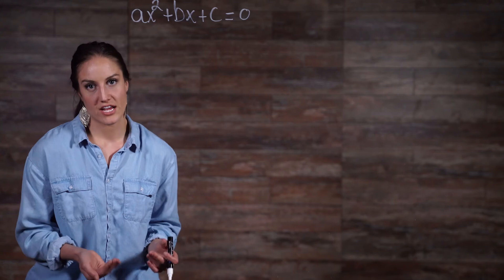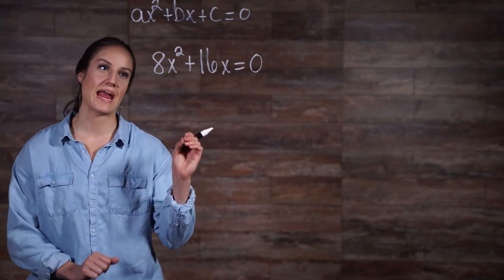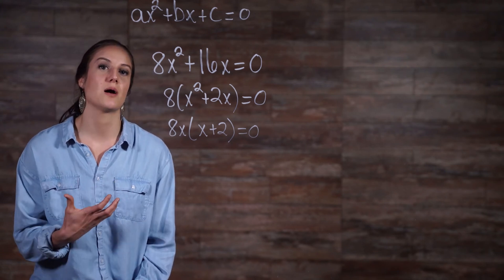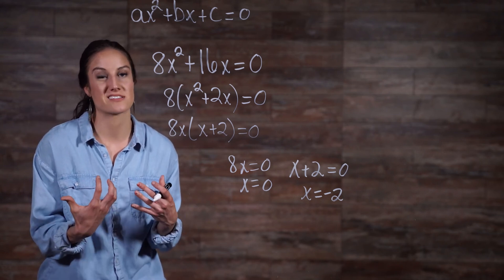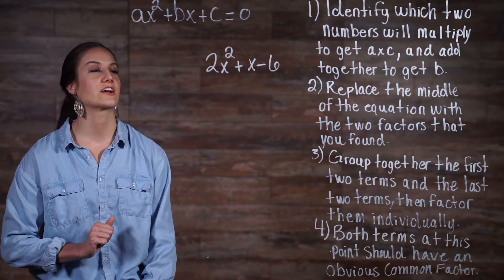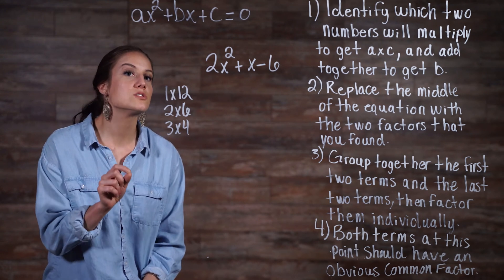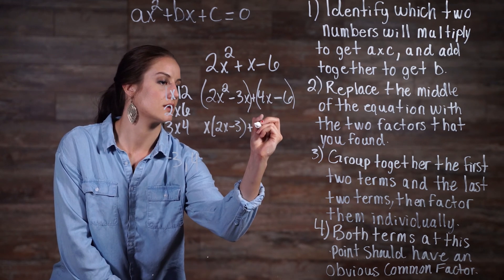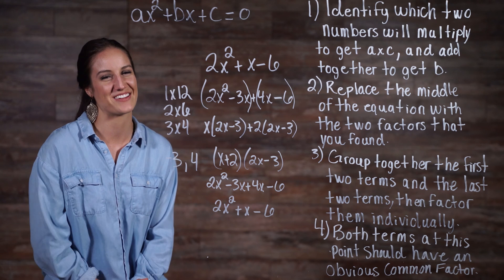Solving Quadratic Equation